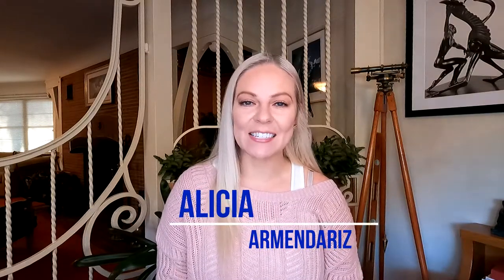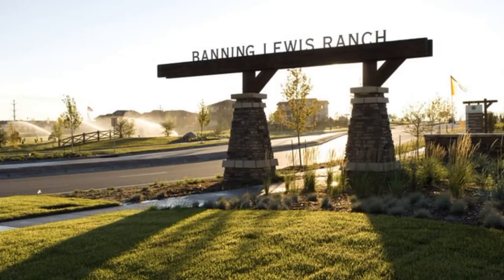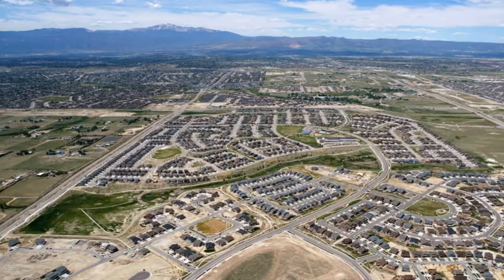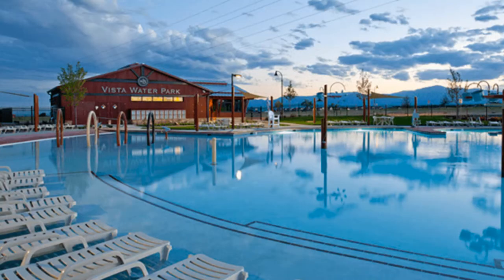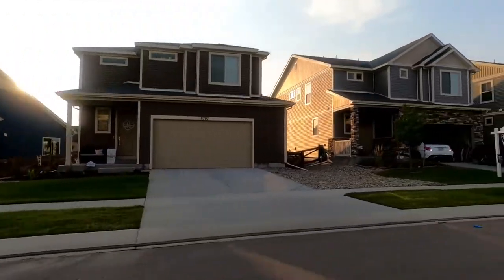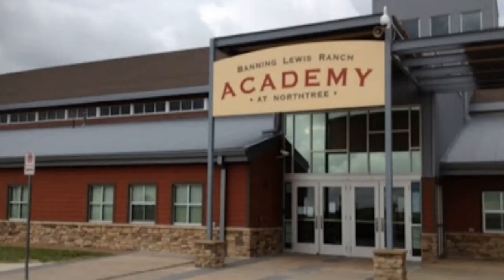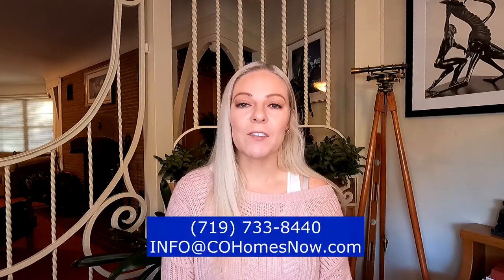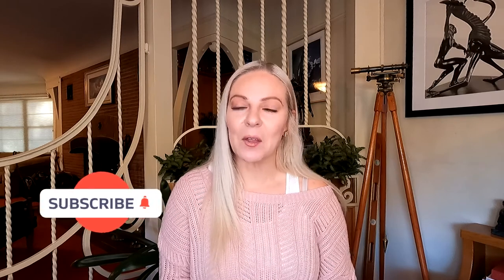Living in Colorado Springs | BANNING LEWIS RANCH neighborhood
Banning Lewis Ranch in Colorado Springs, Colorado. Find out why so many people are moving and relocating to this northeast neighborhood. Help me and my channel help others who might be searching for information like this!

📲 If you are moving or relocating here to Colorado Springs or anywhere along the Front Range, I can help make that transition so much easier on you!! Reach out whenever works best for you!

Alicia Armendariz, eXp Realty
Colorado native | Relocation Certified and Specialist

🔍Start your HOME SEARCH in Colorado Springs and surrounding areas
Go to ➡️ ⬅️ to search active properties on the local MLSs!

I love getting to know you guys personal so feel free to say HI! 👋